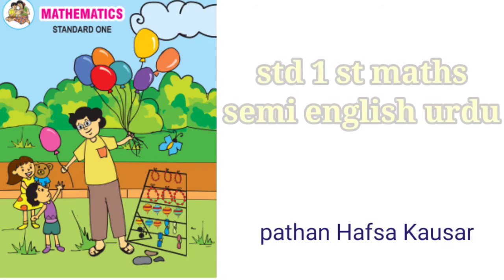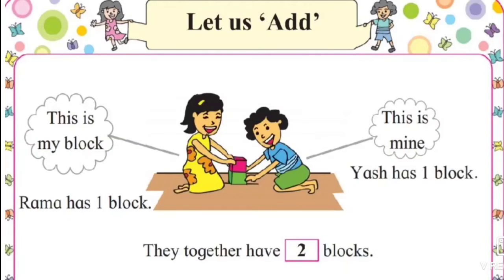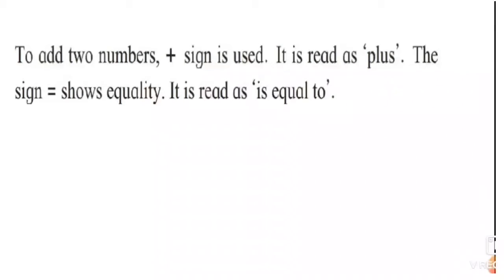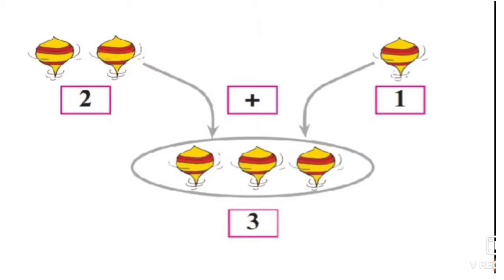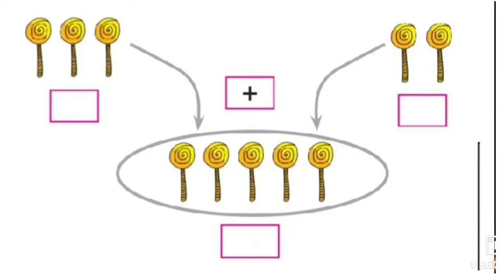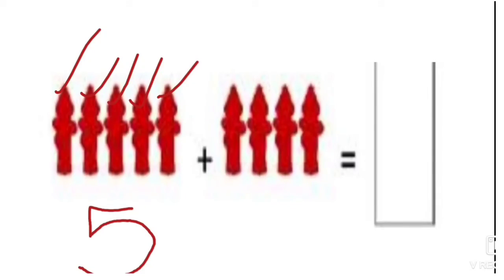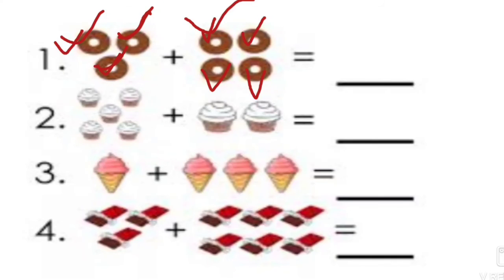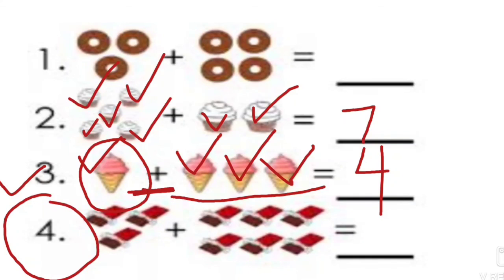addition/std 1 st maths/ semi english urdu /Maharashtra board/جماعت اوّل ریاضی/active learners point